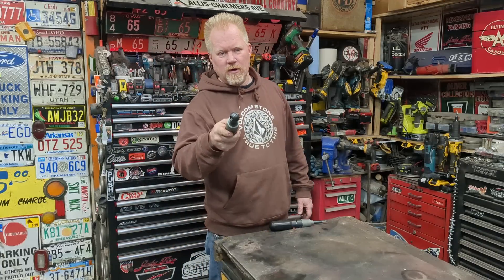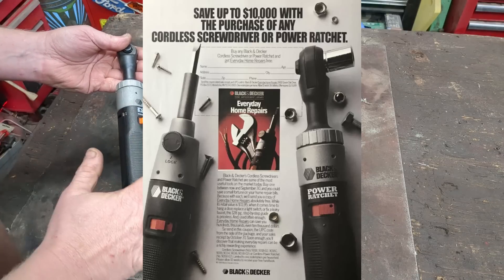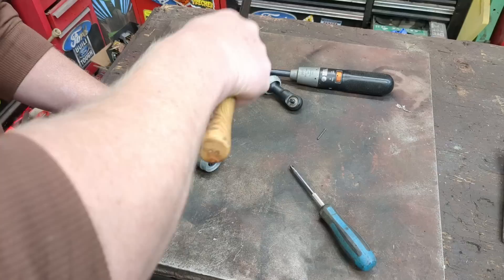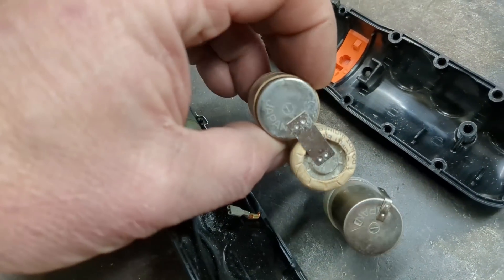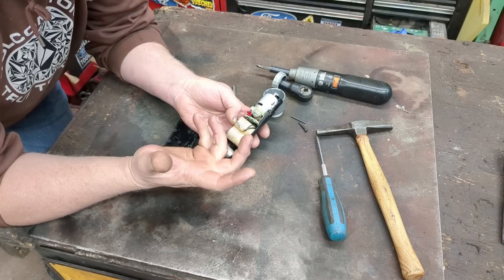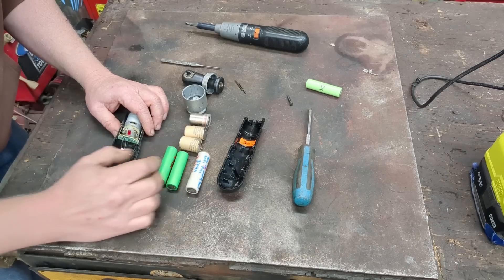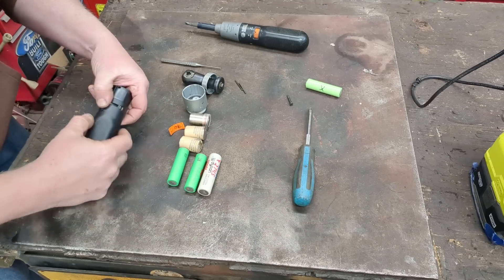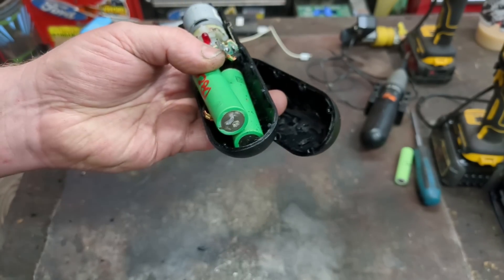80's Power Ratchet Lithium Conversion Black & Decker Snap On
Snap On model 1050
Black & Decker model 9050
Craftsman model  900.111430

Stuff I used in the video:
USB C lithium charging boards

USB C charging Boards: They run off a t4056 chip that charges lithium cells at 1amp. Some of the boards also have an output where you would power your device and it would shut off power when it got too low. You CAN'T use this function for power tools as they draw way too much and you will cook the board in 1 second. Wire it like I show in the video. There is no low voltage cutoff, so you will have to be smart and know when the tool is low on power. This will be your last sign to charge before you ruin the cells. Honestly you would have to be pretty oblivious to keep pushing it though.

Buy New batteries: If buying new, I would buy a single 21700 cell like the "Samsung 40T"  . These are around $6 plus ship from various suppliers online. I wouldn't worry about using 2 18650 cells like I did as it is very tight.

Soldering on Lithium cells: I've done easily 500 cells now and never had a single issue. I have tried to damage them and haven't been able too. I mainly deal with Hi Discharge cells though that are rated to handle high heat. Steps: sand the cell top; soldering iron as hot as possible; rosin flux works fine but takes 2-3 seconds longer; Acid flux(plumbing flux) is super fast but wipe off surface after tinning; use rosin core solder to tin the contact and wire/nickel strip; Solder away. If it takes over 5 seconds to see solder melting/flowing, stop and check your setup.

After Thoughts about the Video: The great thing is Lithium doesn't care when you charge it. What a fantastic little ratchet. I used it this afternoon on my 1952 Ferguson tractor to remove a starter switch and it was great. I'm happy with the $20 purchase combine with the $2 charging chip and free battery cells.

65 Ford 65Ford SFF